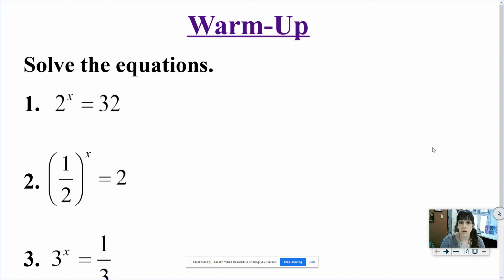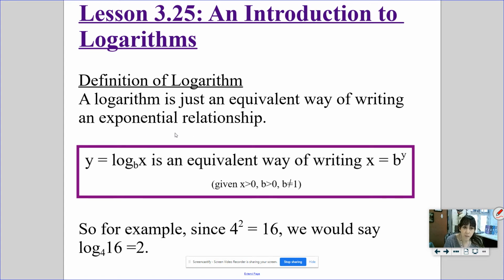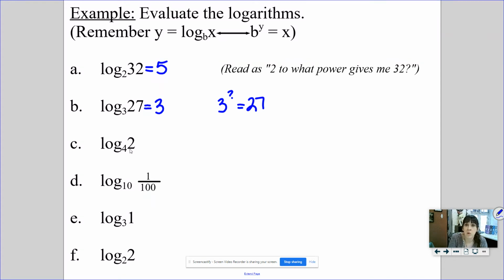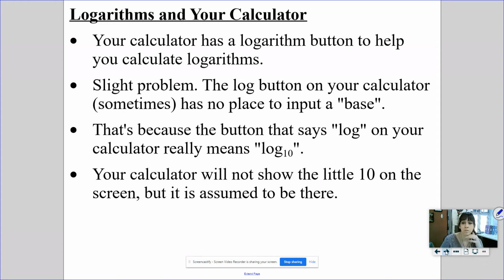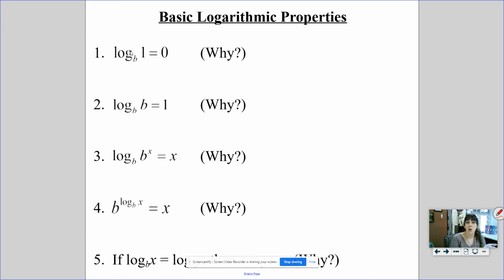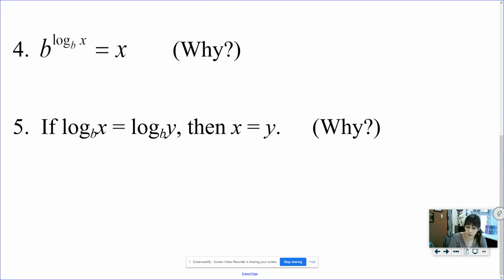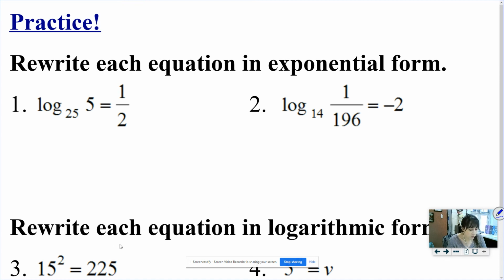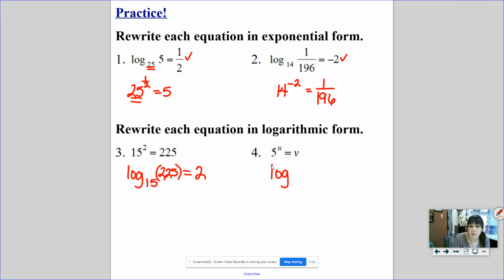Block Lesson 3.25